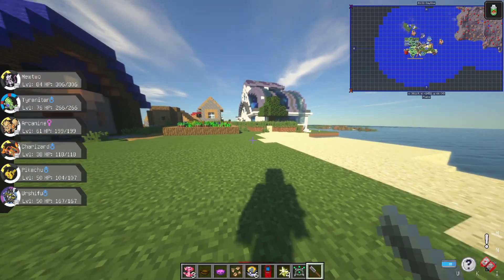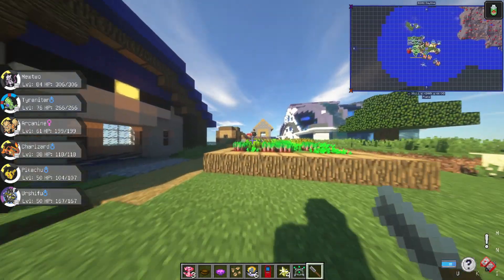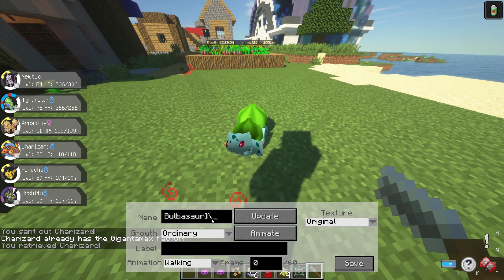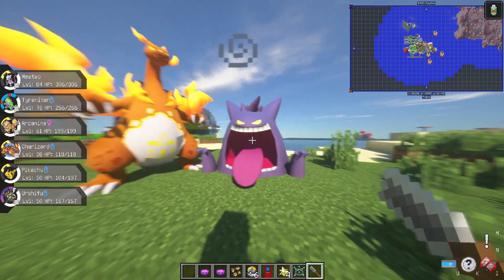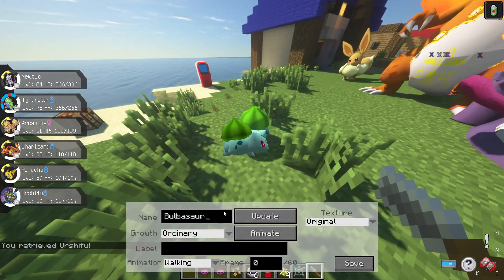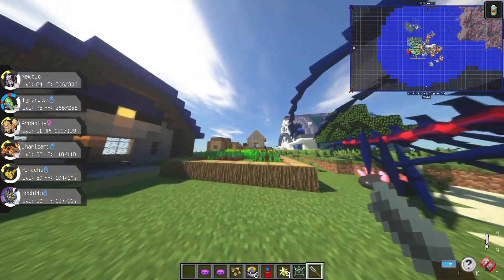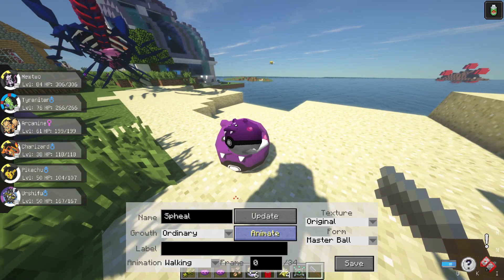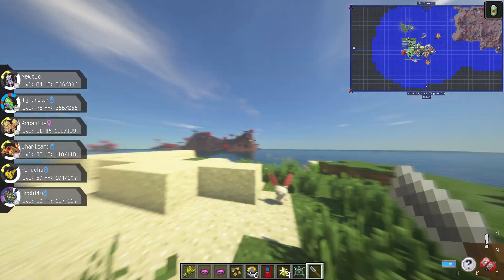Pixelmon GIGANTAMAX quick look at 8.2 update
Quick look at the new update for Reforged 8.2